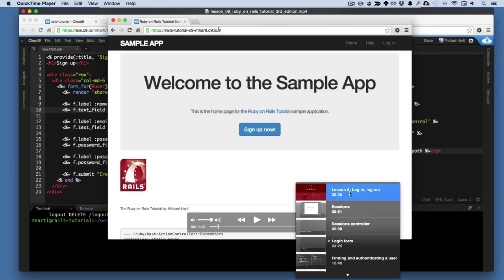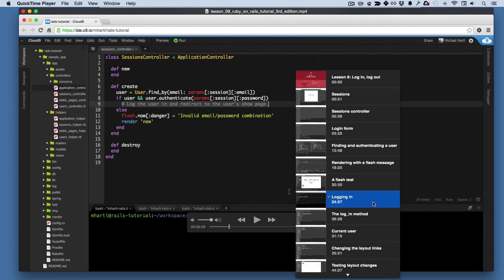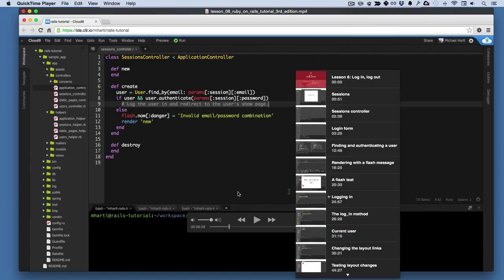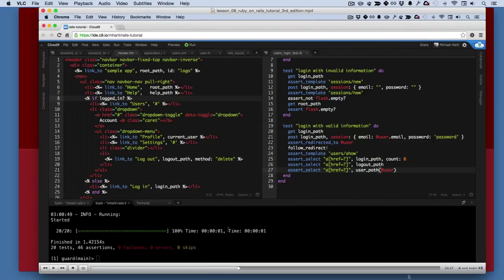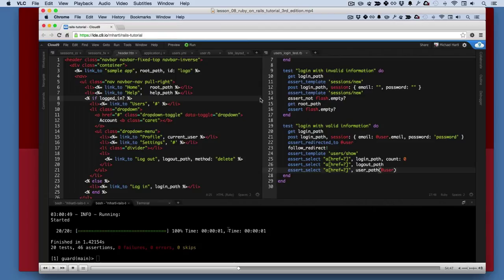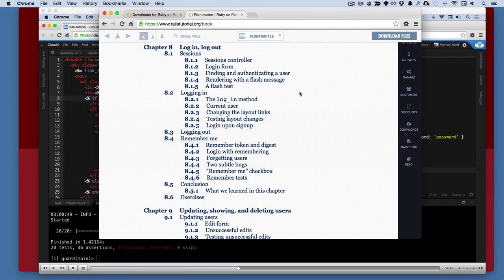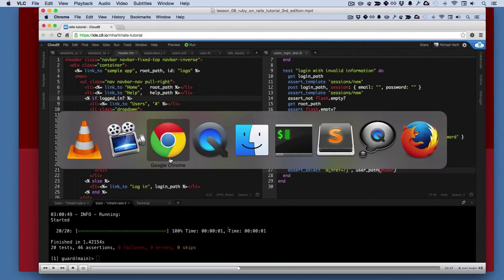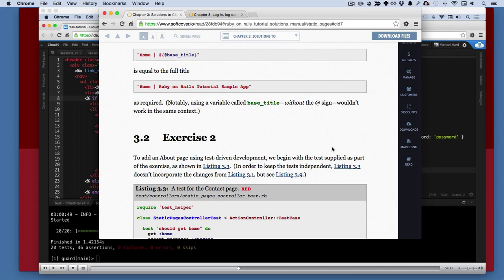lesson 00 ruby on rails tutorial 3rd edition